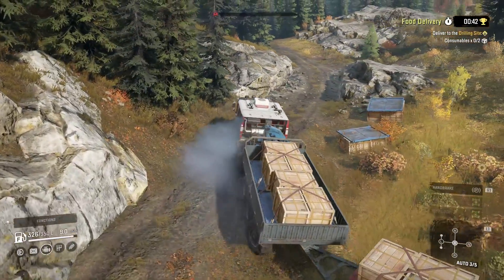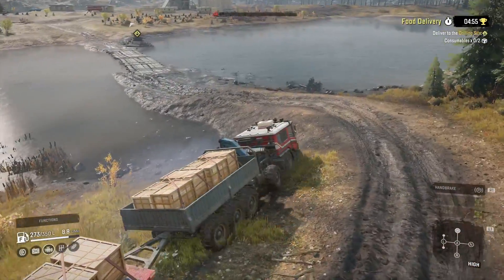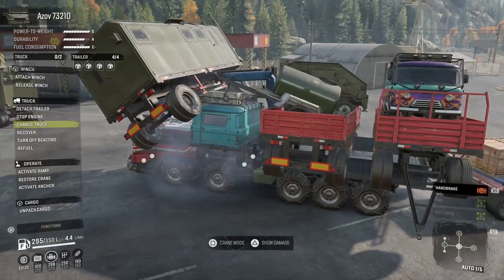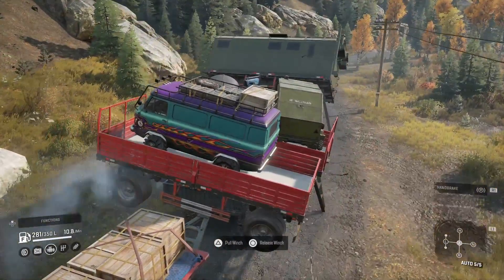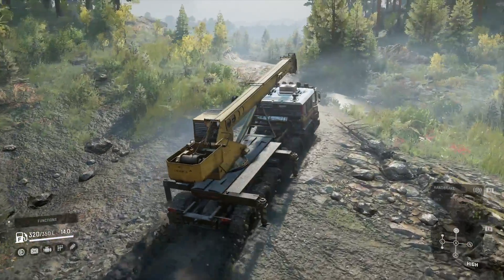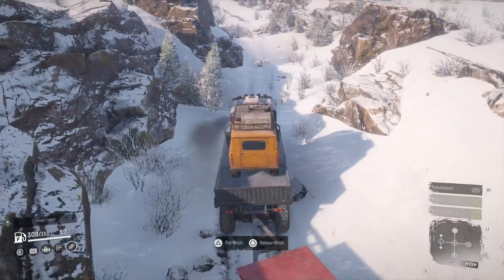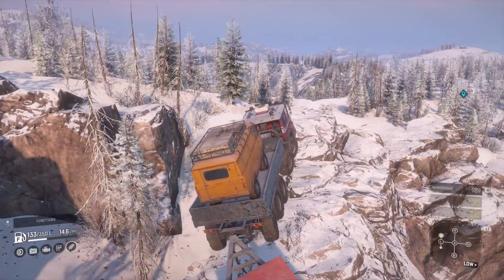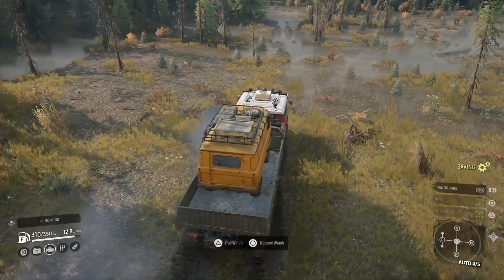SnowRunner My Favourite Trucks No 3 Azov 73210 AKA Bruce